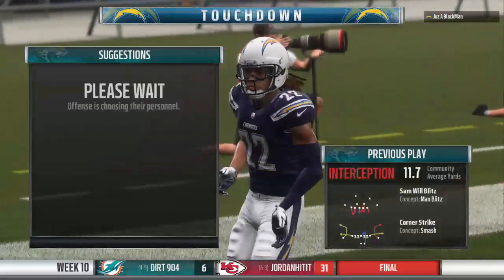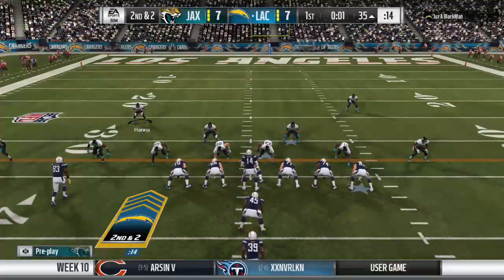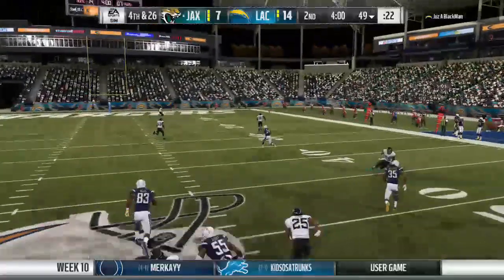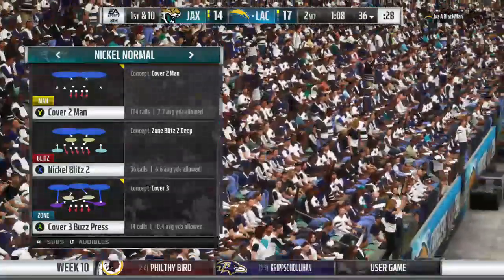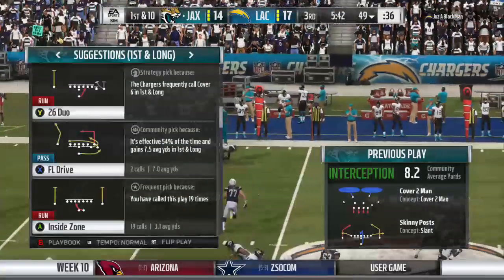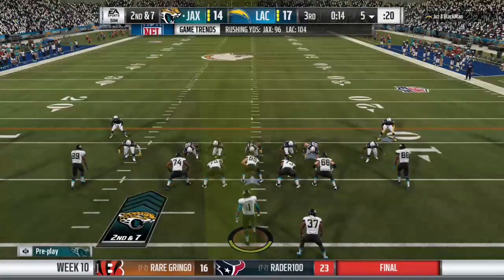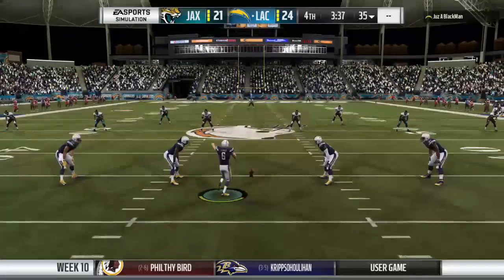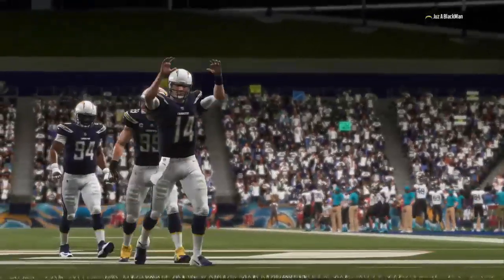LjDubZero CFM-VFL Season 3 Week 10